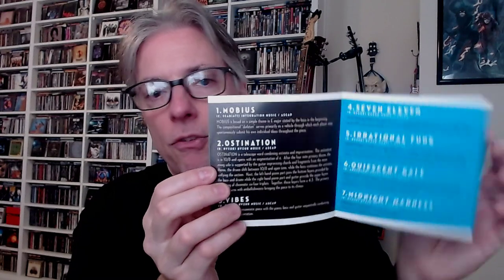Review: Three Releases from Modulus Records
Join Pete Pardo for a review of three releases from Ken Golden''s Laser Edge sub-label, Modulus Records: Het PandorRa Ensemble 'III' (1978), Phase 'Midnight Madness' (1979), and Randy Roos 'Mistral' (1978). @lasersedge